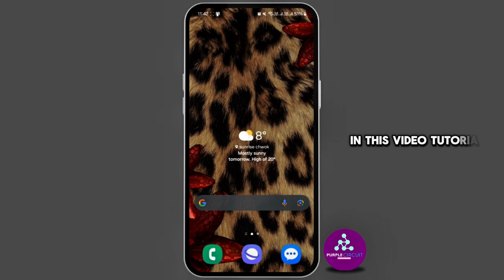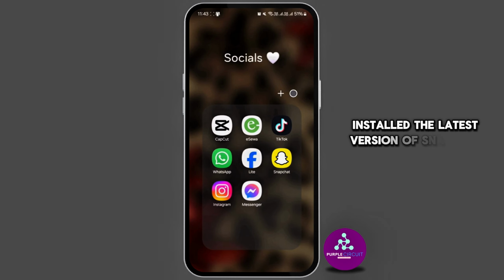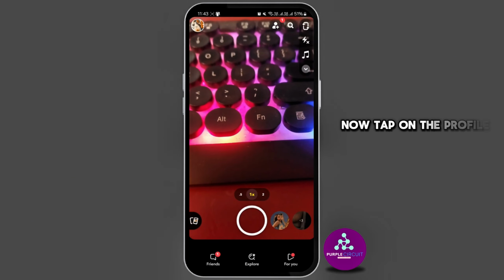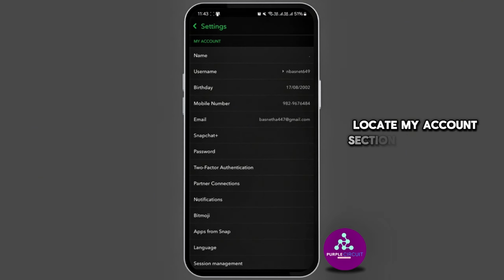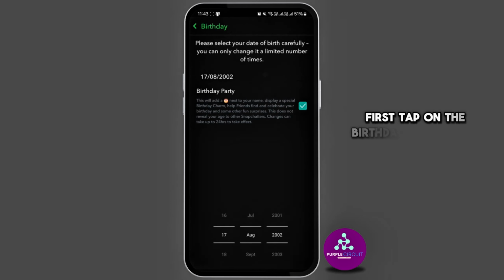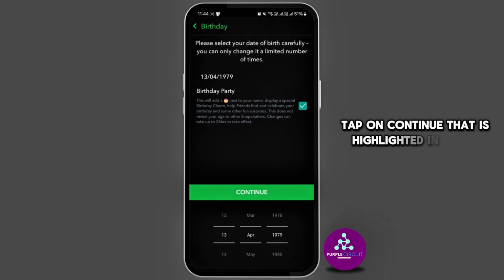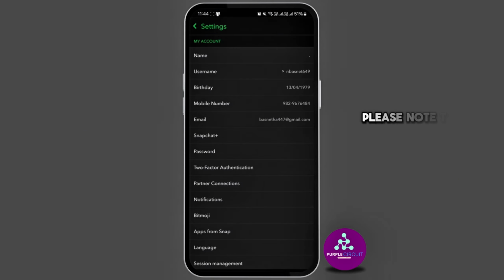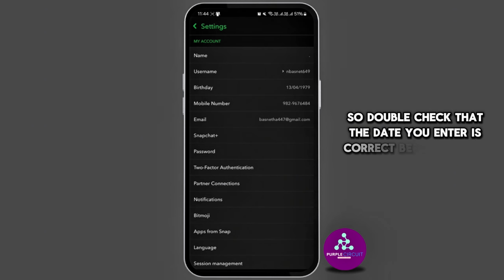How to Change Birthday on Snapchat | Step-by-Step Guide (2024)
Want to update your Snapchat birthday? Whether you entered the wrong date or just need to make a change for another reason, we’ve got you covered! In this video, we'll show you **how to change your birthday on Snapchat** in just a few simple steps. Updating your birthday on Snapchat is quick and easy – follow along and update your profile today!

What You'll Learn:
- **How to Change Your Birthday:** A step-by-step walkthrough of the process.
- **Why Snapchat Limits Birthday Changes:** Understand the app’s rules and restrictions around updating your birthday.
- **Common Issues and Fixes:** Solutions for common problems users face when trying to update their birthday.

Why Update Your Birthday on Snapchat?
Your birthday on Snapchat is a fun way to get special attention from friends on your special day! Whether you made a mistake or need to update it for other reasons, we’ll help you make sure your Snapchat profile is accurate and up-to-date.